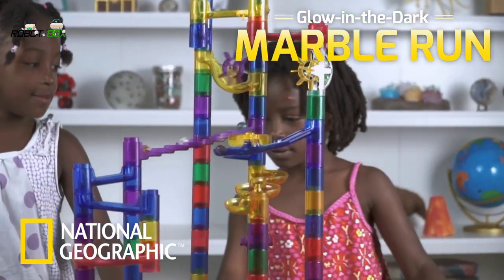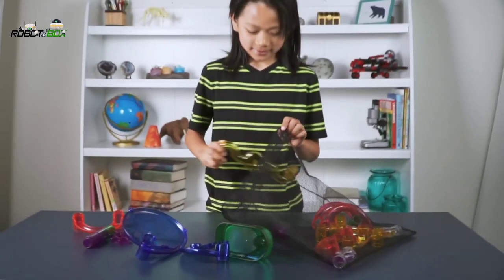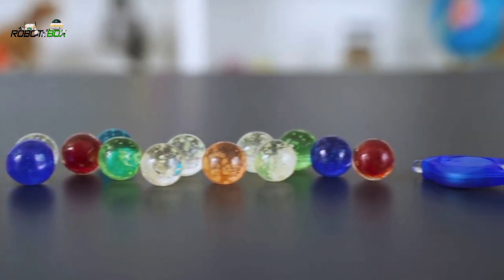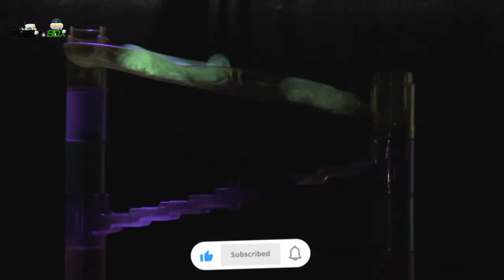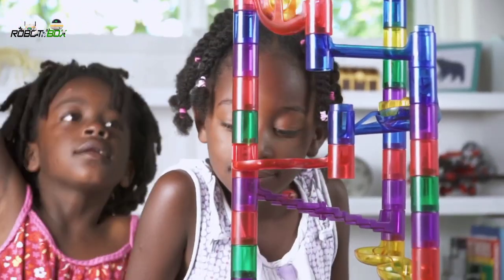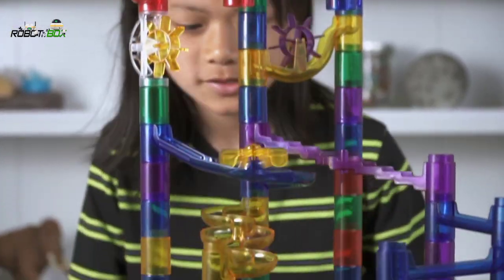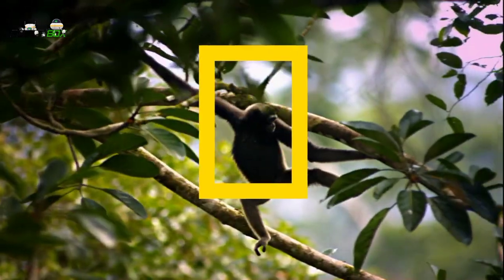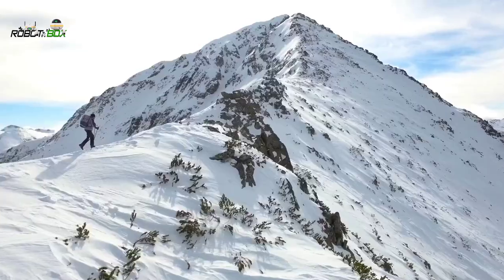NATIONAL GEOGRAPHIC Glowing Marble Run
Hi,
That's it.